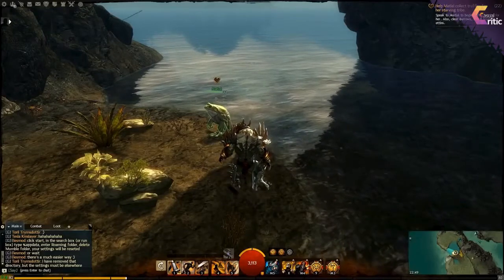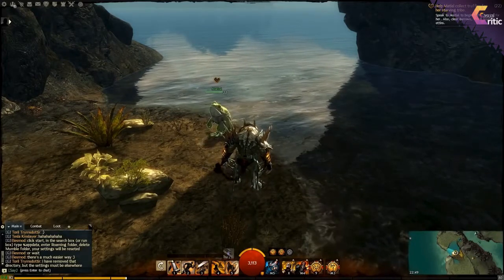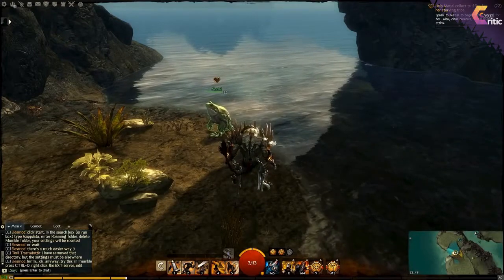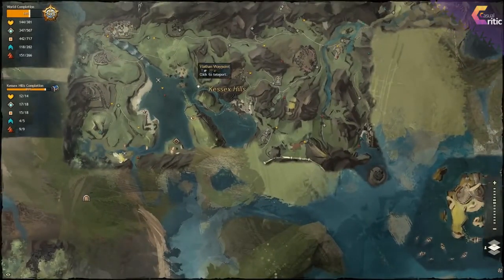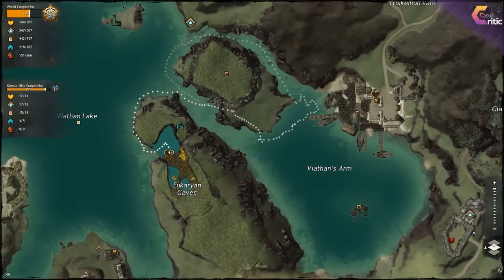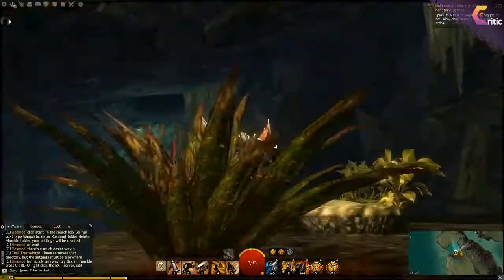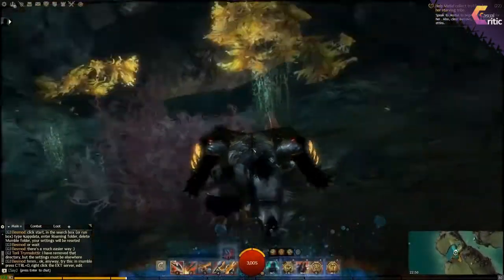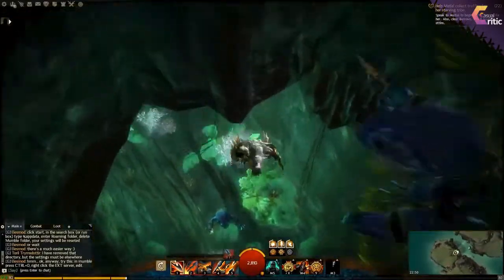Guild Wars 2: How to get to the Point of Interest (POI) in Kessex Hills south of Viathan Waypoint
In this video you will find how you can get to the Point of Interest (or POI) in Kessex Hills just south of the Viathan Waypoint in Guild Wars 2. The POI is under a small island in Kessex Hills, which can be entered through an underground tunnel, something used quite often in GW2